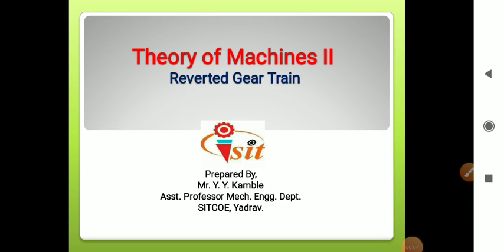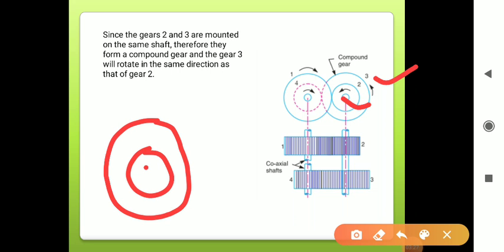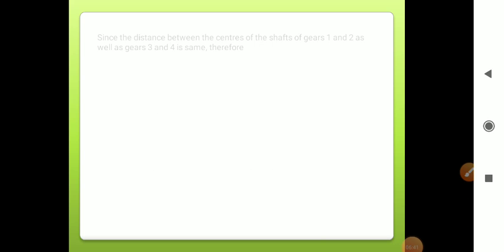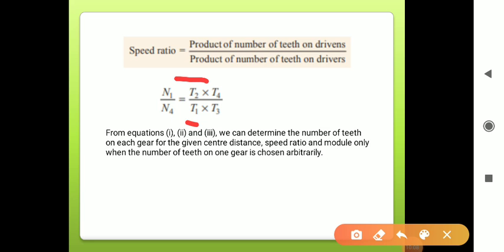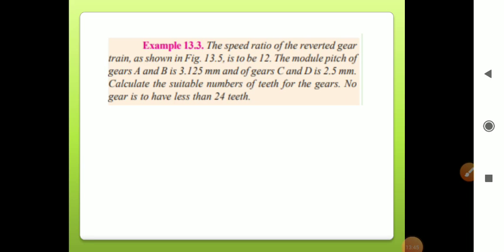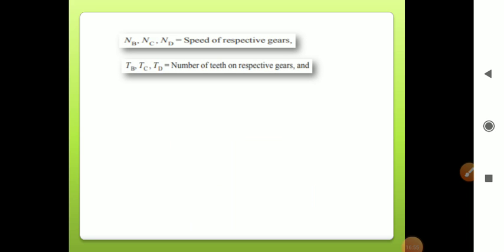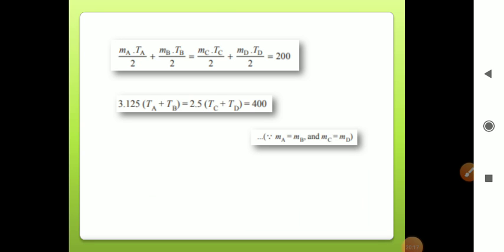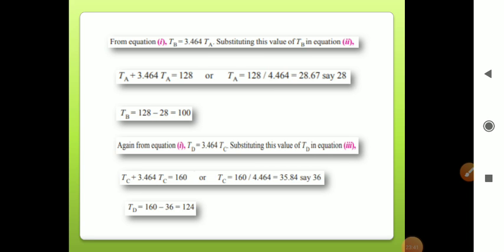Reverted Gear Train Lecture No. 29